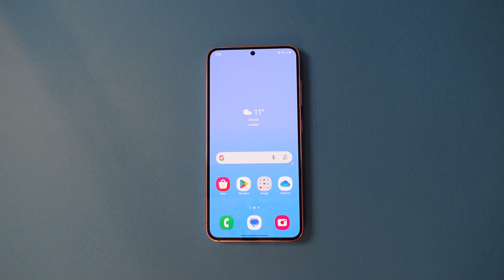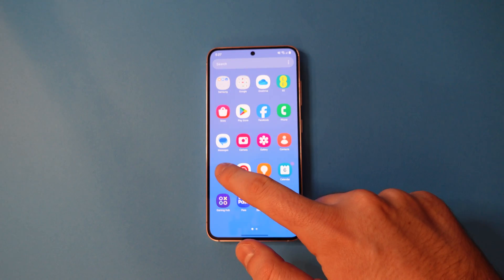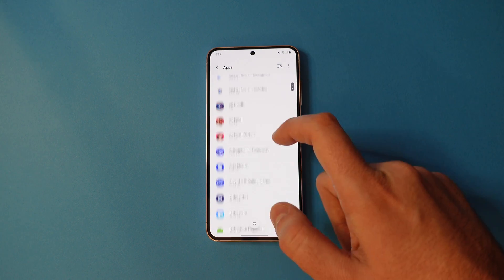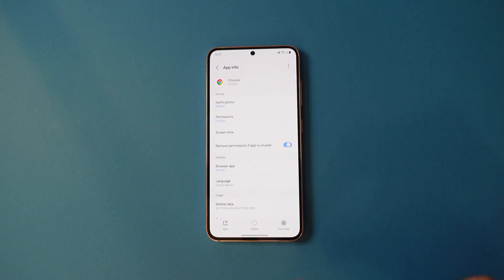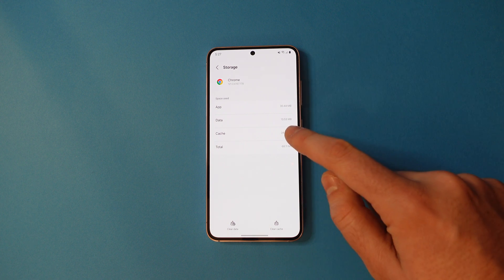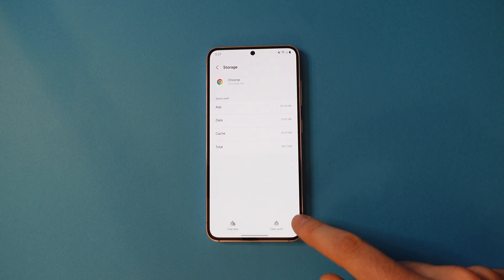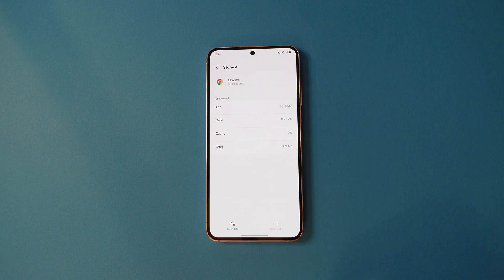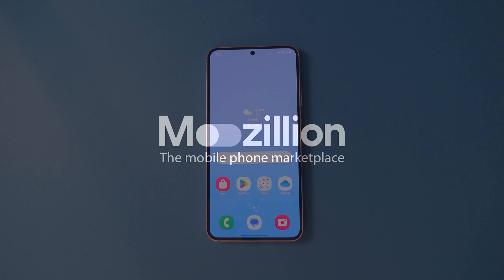How To Clear Your Samsung Galaxy Phone Cache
Keep your phone healthy, here's how to clear an app's cache on a Samsung Galaxy.